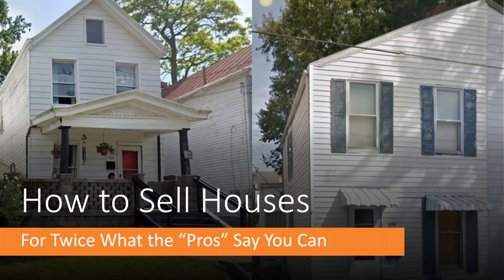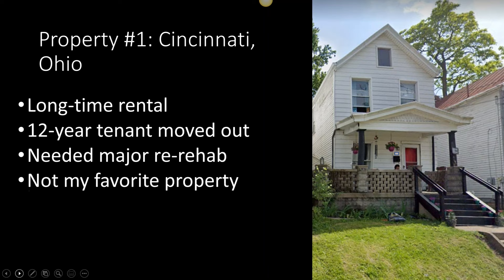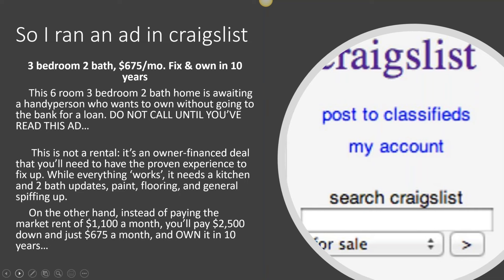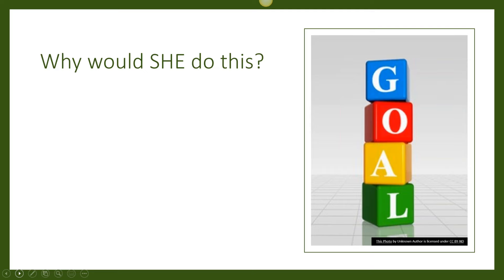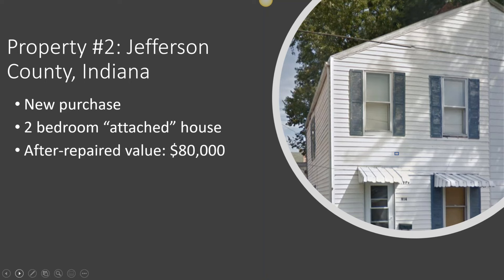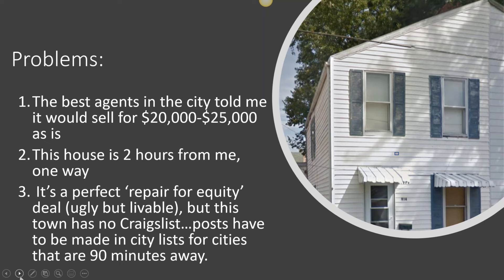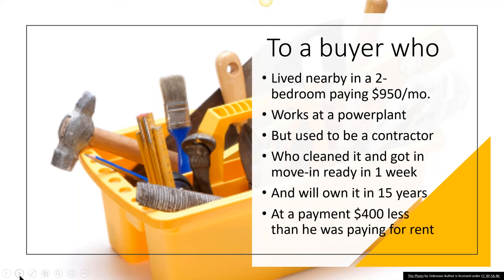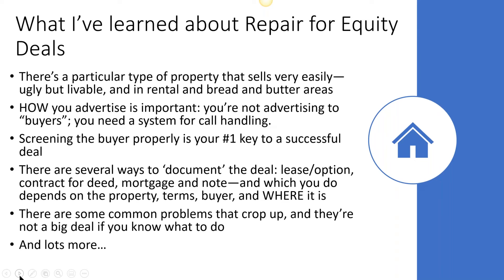How I sell houses for twice what agents tell me I can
This happens to me all the time: really experienced agents told me I can sell a house for $x and I sell it for twice as much AND collect passive income for years. Here are 2 detailed examples. of how "Repair for Equity" works.

Want to know all the details of how to do this (and what not to do??) I'm doing an all-day online class on February 11th, 2023 that INCLUDES a complete manual with all the template contracts, ads, and documents I use. If you belong to an RMG REIA group, go to their page to register, and it's only $97 through February 9th!